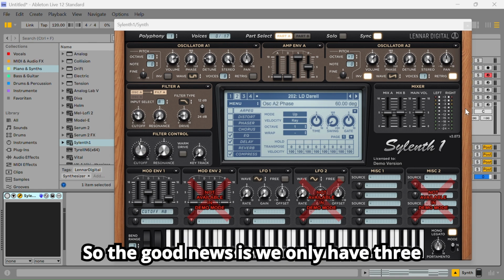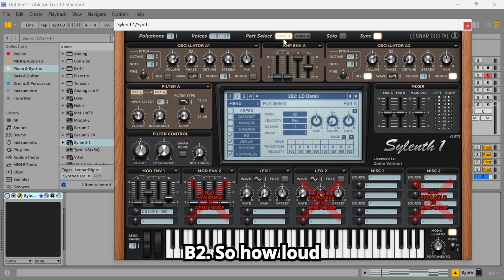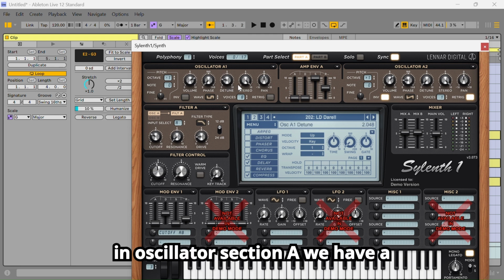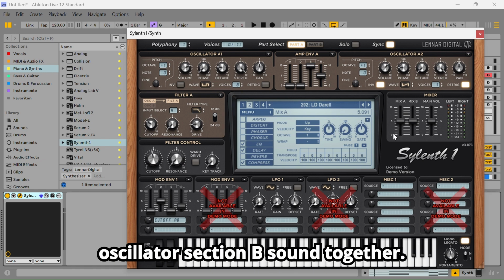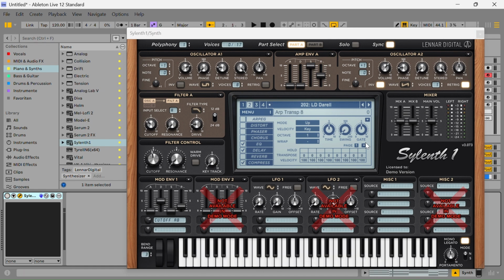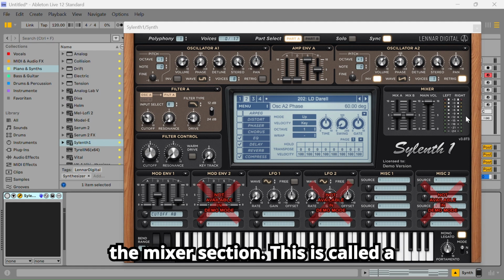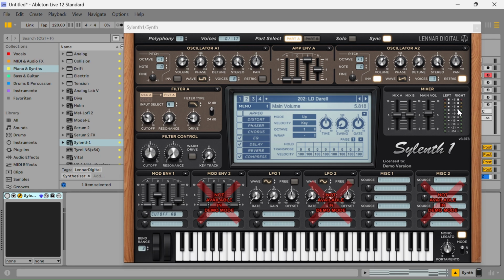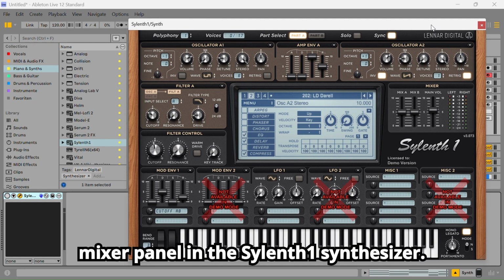Synthesizer "Sylenth1" - Mixer Panel (Beginner Tutorial #3 / Full Guide)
In this 8-minute tutorial, I take a closer look at the mixer section in LennarDigital's “Sylenth1” synthesizer - one of AVICII's favourite digital synths - and try to explain everything you need to know about its only three tweakable controls (Mix A, Mix B and Main Volume) as simply and clearly as possible. So if you have no idea what "clipping" does or what a "VU Meter" in Mixing & Mastering actually is, then you've come to the right place!
Have fun👍🏻!!!

By the way: If you like this kind of content, please consider subscribing🔔 to this account and feel free to leave a like❤️ and a comment💬about which (free) plug-ins you would like me to review next.

*Image Sources:*

No guarantee for the accuracy, completeness, or timeliness of the content! Please always verify important information yourself.